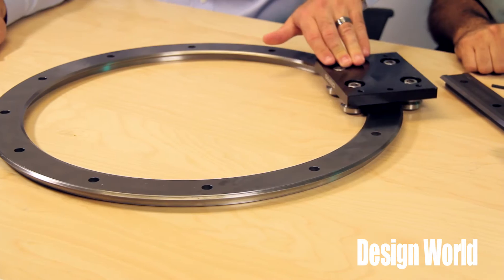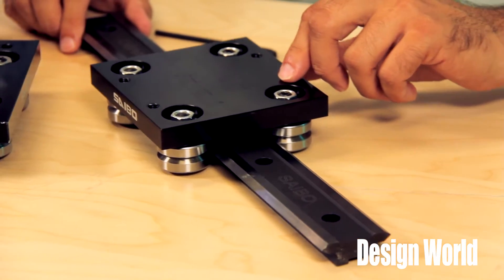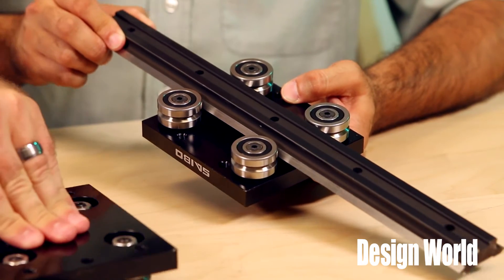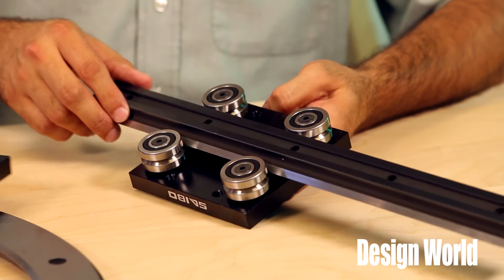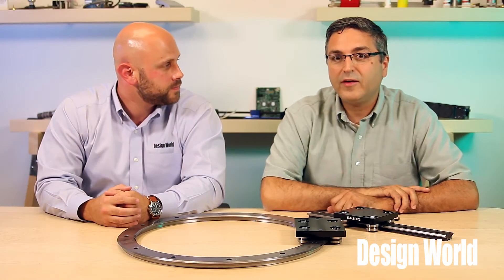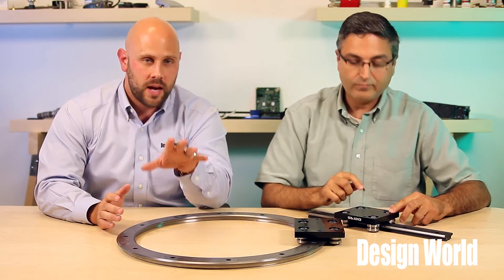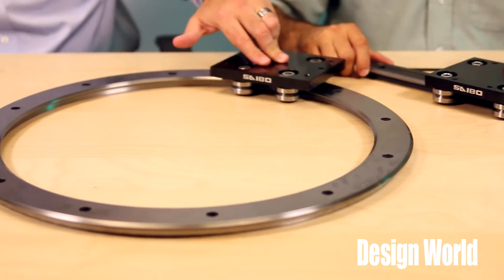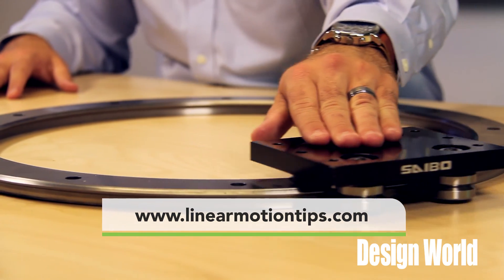Linear and ring rail motion systems for high load applications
In this product spotlight video, Design World Senior Editor Miles Budimir and Associate Editor Mike Santora have a look at the SB-LGV linear motion system from LM76. The rails come in straight, curved, and ring geometries and the four-roller carriage blocks feature two eccentric rollers for preload adjustment.